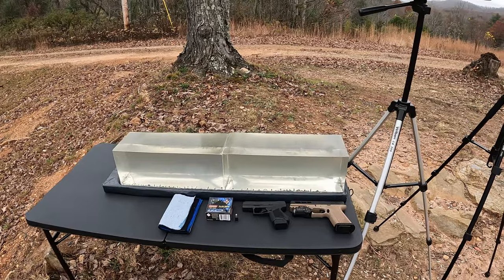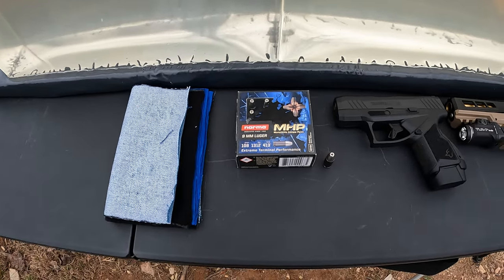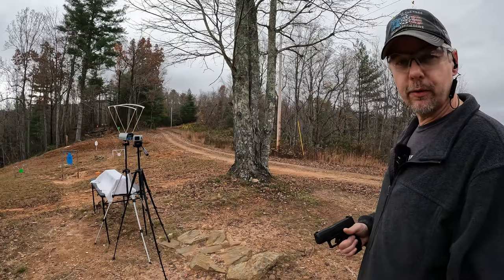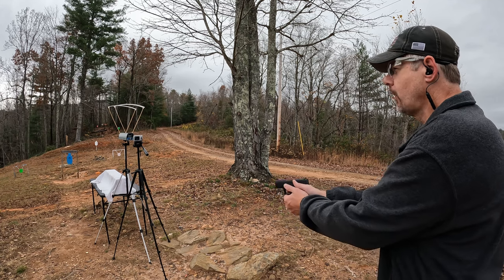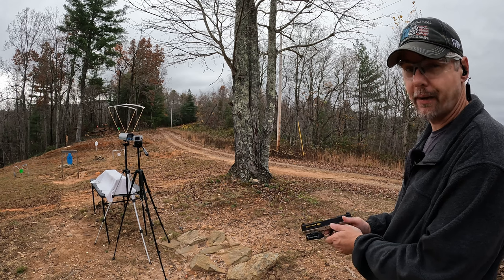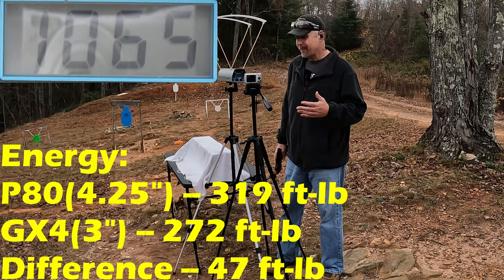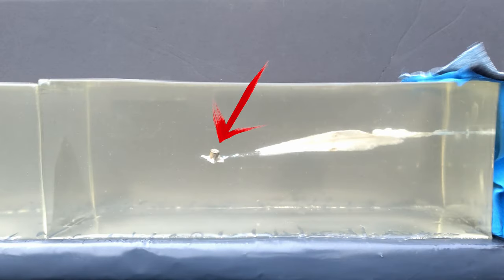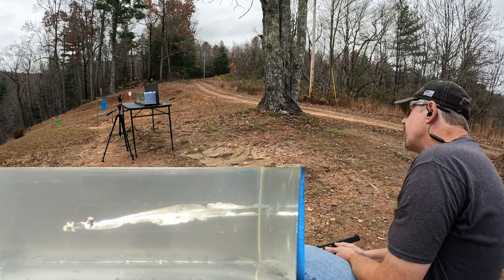Can Norma MHP Deal With The DENIM?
Testing some 9mm Norma MHP defensive ammo! Heavy clothing ballistic gel test using a Taurus GX4 & P80!